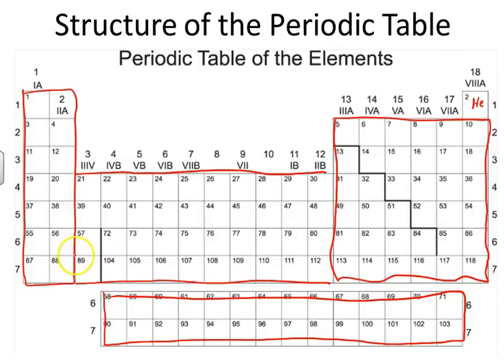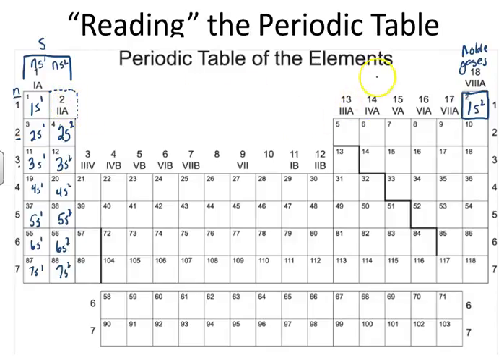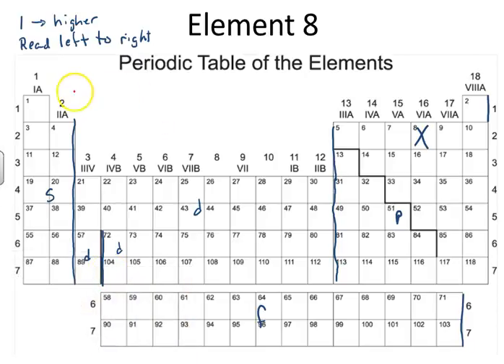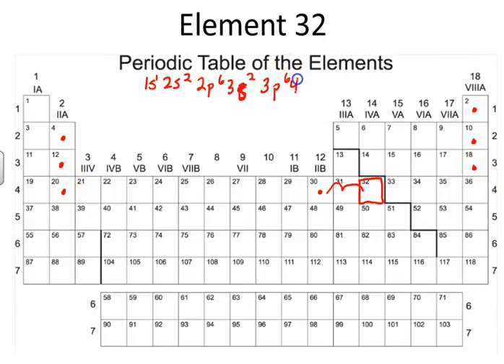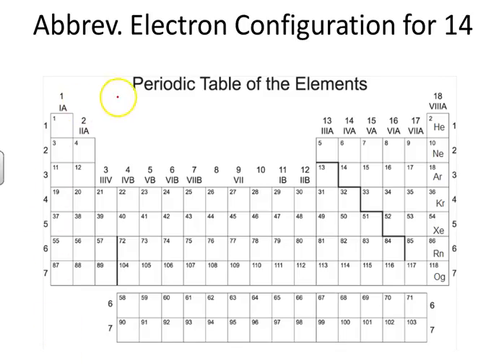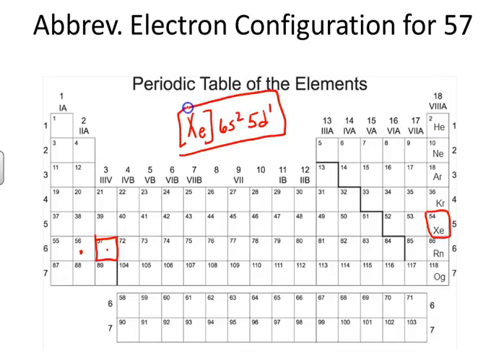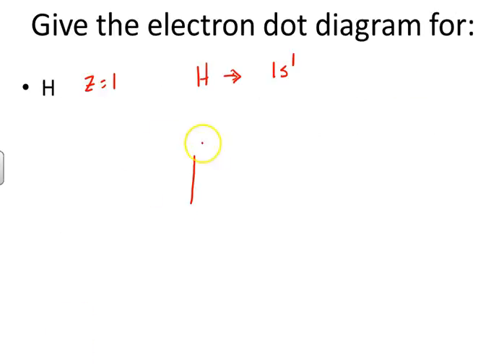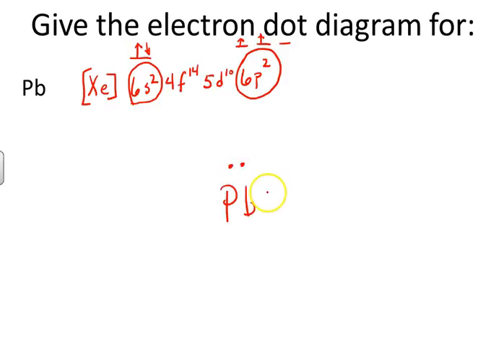Electron configuration 3